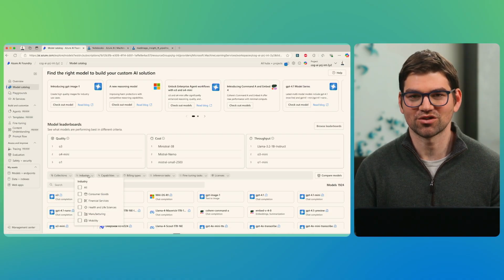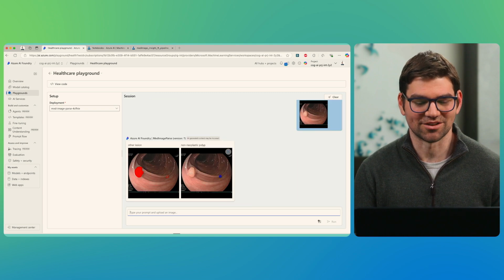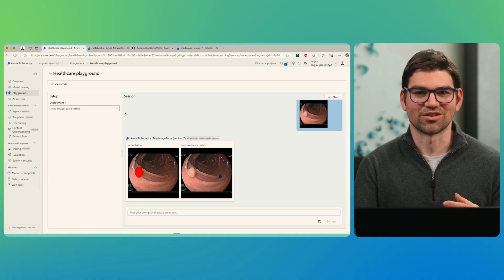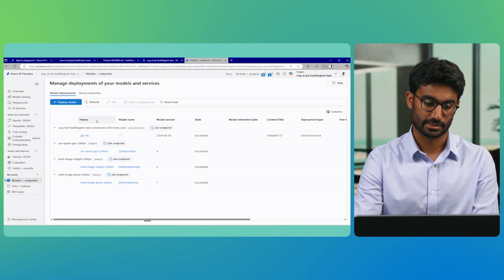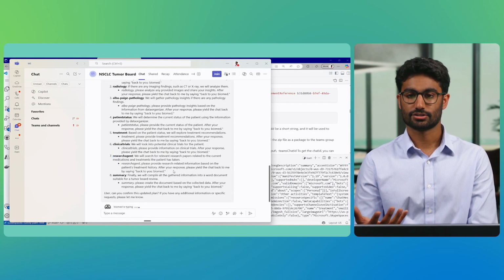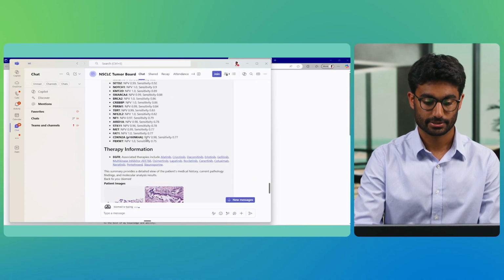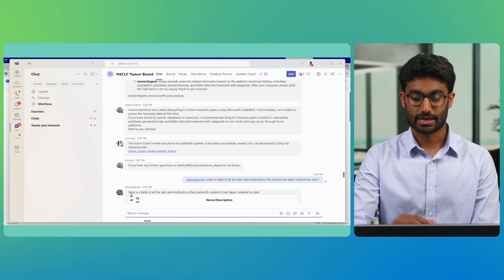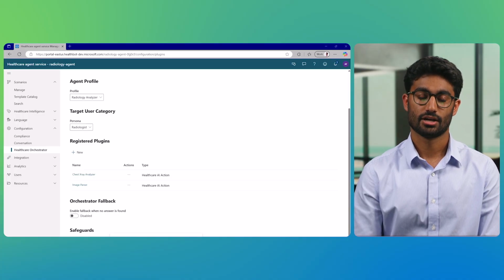Transform Cancer Care Management with Multimodal AI Agents | OD815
Use Azure AI Foundry and Copilot Studio to build and deploy multimodal AI agents that integrate Health and Life Sciences models with Microsoft 365. Customize agents to expedite complex cancer care management tasks like structuring medical data, generating patient timelines, conducting literature reviews, matching clinical trials, generating reports, and more. Learn how to modify and integrate these agents while connecting to Azure AI Foundry, Microsoft Fabric, and public sources.

𝗦𝗽𝗲𝗮𝗸𝗲𝗿𝘀:
 * Shrey Jain

OD815 | English (US) | AI, Copilot & Agents

Chapters:
0:00 - Overview of Healthcare Multi-Agent Orchestrator
00:01:13 - Announcement of specialized agents at Microsoft Build 2025
00:01:55 - Deployment and Impact of AI Agents in Healthcare
00:07:58 - Introduction to Universal Medical Abstraction
00:14:45 - Interacting with Azure AI Foundry Agents
00:16:09 - Demonstration of Pre-Created Environment and Deployment into Microsoft Teams
00:17:25 - Integration of Various Medical Models into Teams
00:22:42 - Biomed Agent's Role in Patient Status
00:23:08 - Multi-agent Communication and Data Requirement